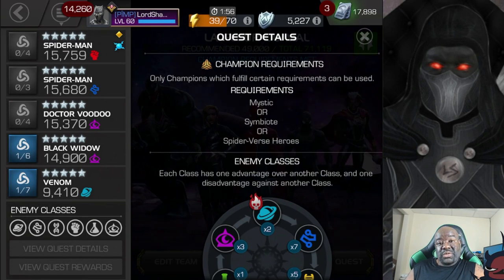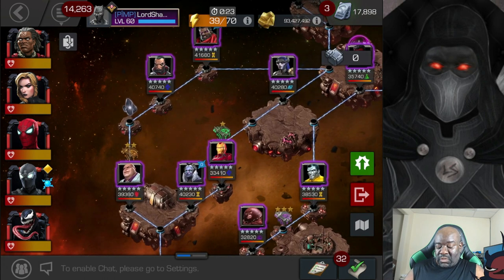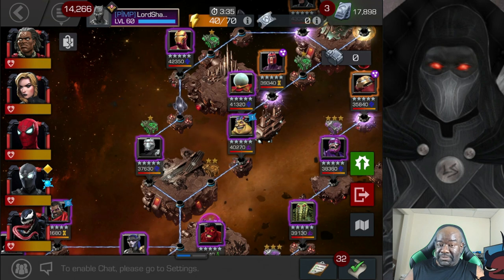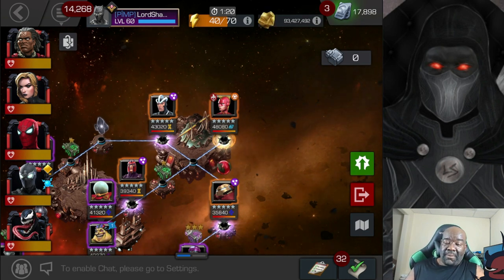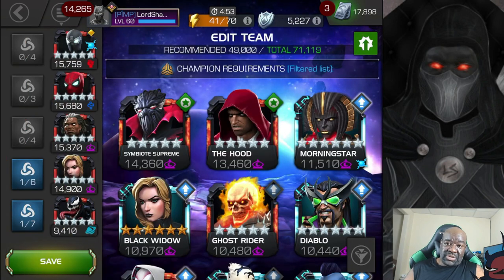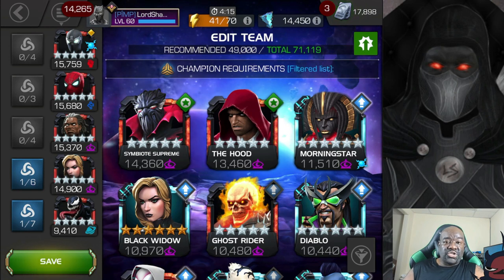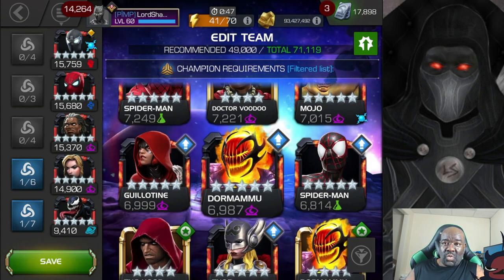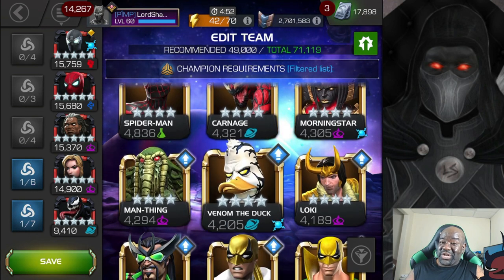MCOC - Blood and Venom Variant #5 | Chapter 1.1 (Champ Restrictions and Recommendations)